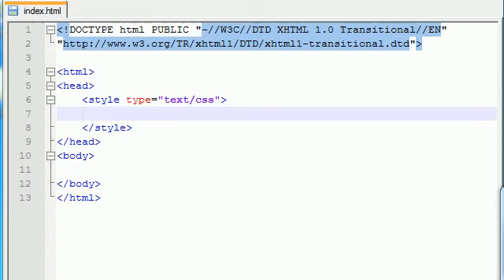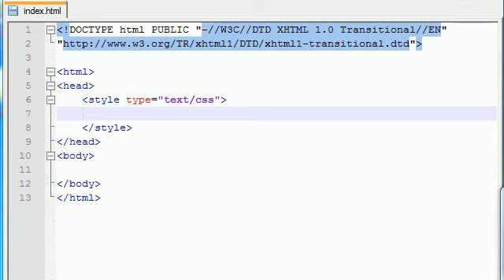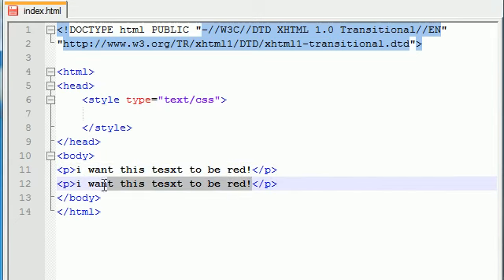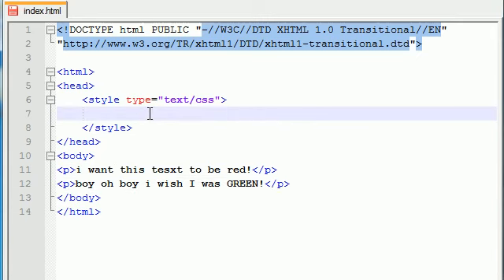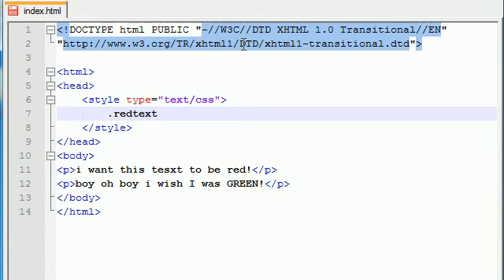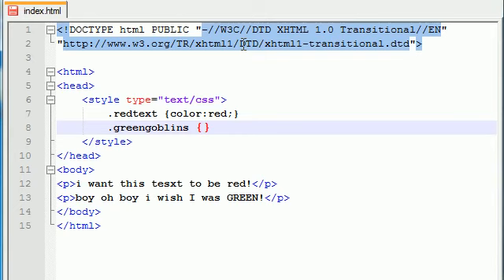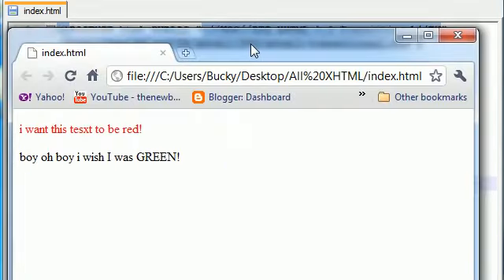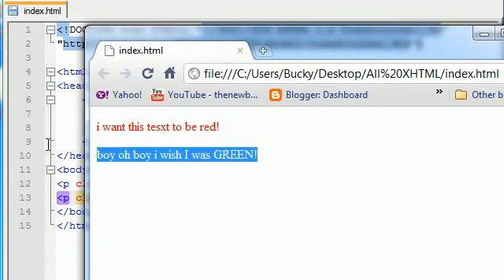HTML and CSS Tutorial 30 - Styling Using Classes | Computer Podda